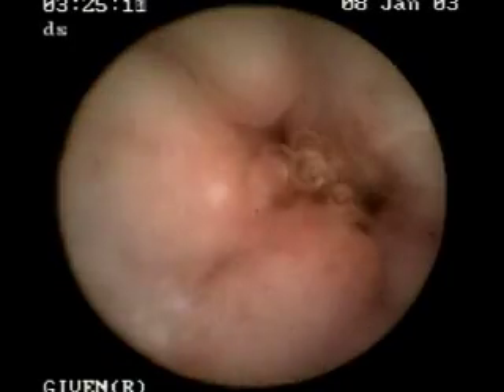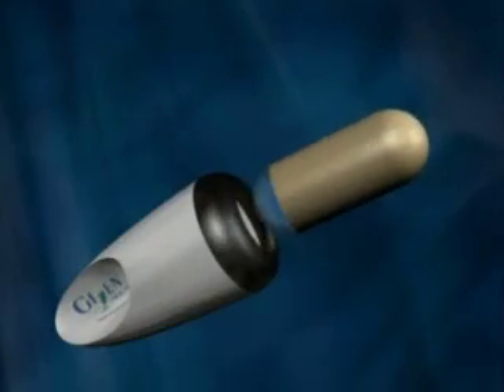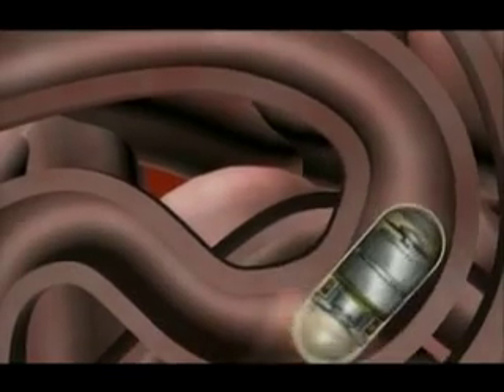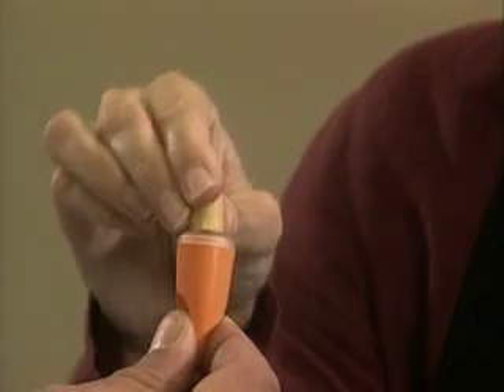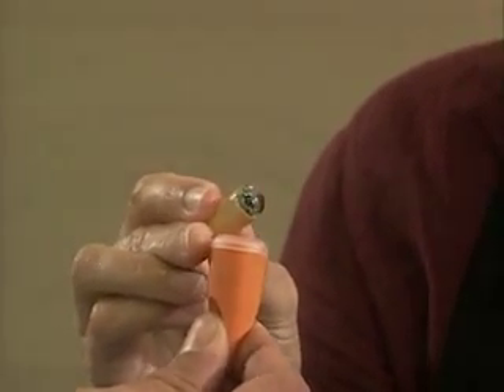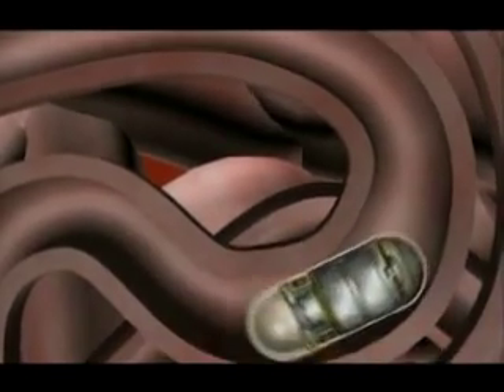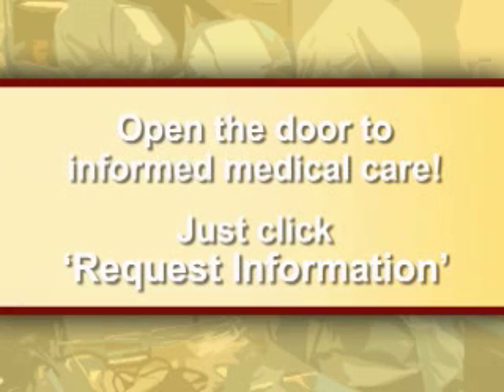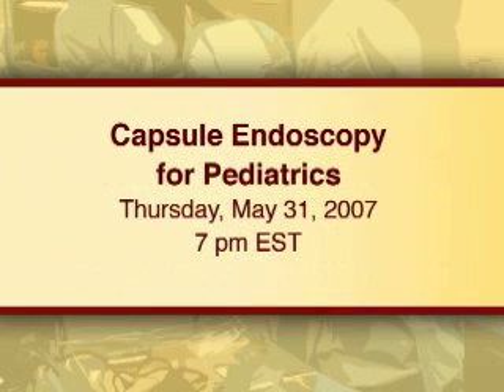Live Webcast: Pediatric Capsule Endoscopy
Join experts from the Komansky Center of NewYork-Presbyterian to learn about a pioneering method of making capsule endoscopy modality more pediatric-friendly. Learn about Dr. Sockolow's "Jellybean Test", live, 7:00 PM EDT (23:00 UTC) on OR-Live.com

Wireless capsule endoscopy represents an extraordinary technical innovation in diagnostic gastrointestinal endoscopy. Capsule endoscopy is highly useful to evaluate for inflammatory changes in patients suspected to have small bowel Crohn's disease in whom conventional imaging failed to confirm the diagnosis. It is now the method of first choice to assess for small bowel polyps or tumors, to find a source of blood loss in obscure intestinal bleeding, and for undiagnosed malabsorptive conditions such as intestinal lymphangiectasia.